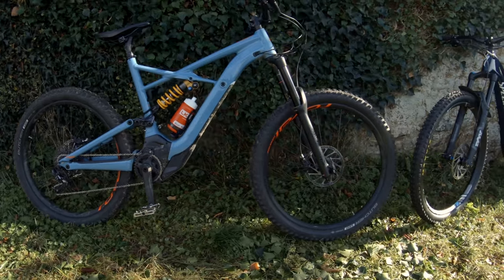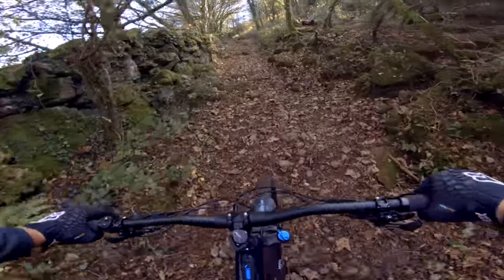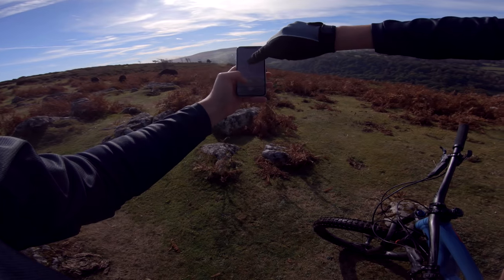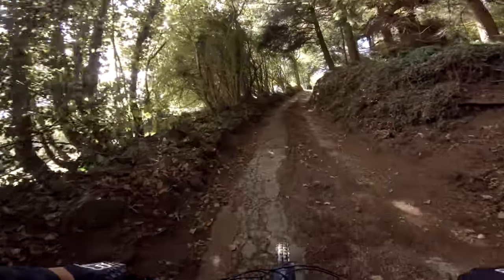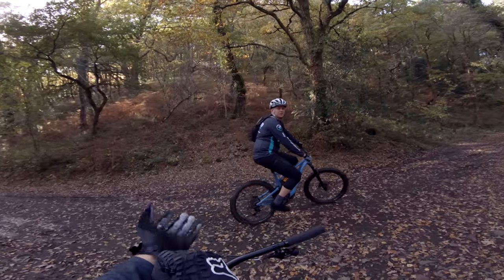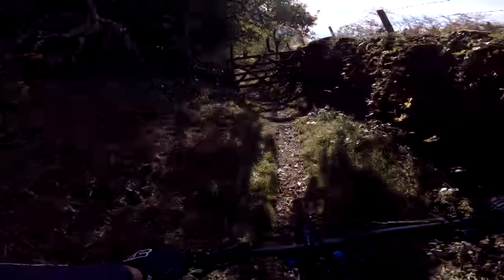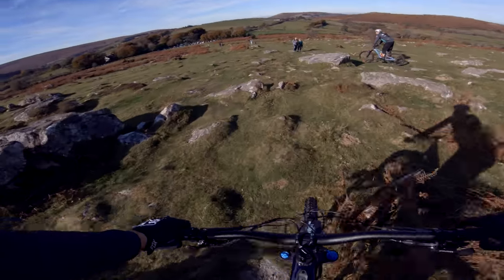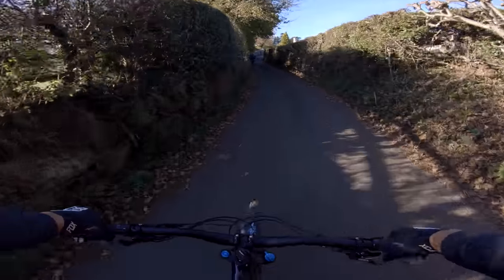Dartmoor in Devon, last of the British Summer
Me and Nick hit the trails in Dartmoor, Devon. 18 degrees in October (amazing for the UK!) and a brilliant trail that we found.

✌️This is literally a one man show and my full time job. Get extended cut videos EARLY for your pledge of $3 a month

EMTB Forums, for worldwide E-MountainBike owners to come together and chat, share, geek out and talk EMTB. 👈 We are the worlds premier community of E Mountain Bikes.